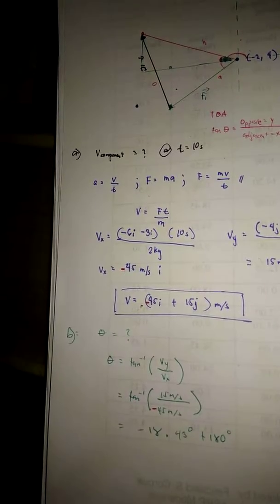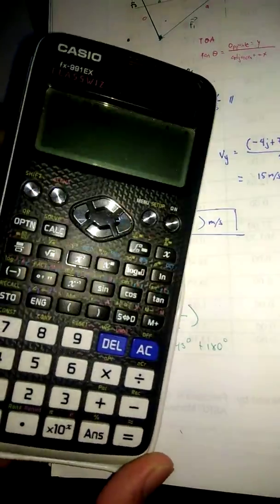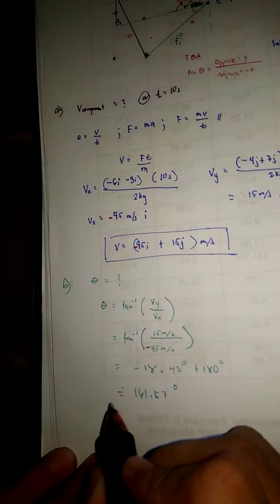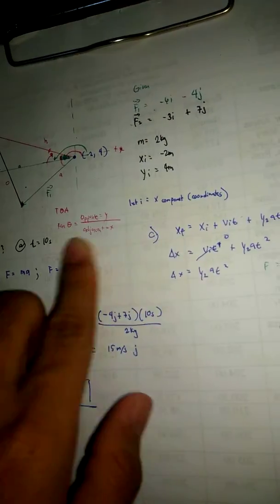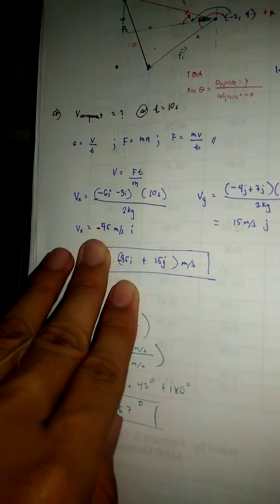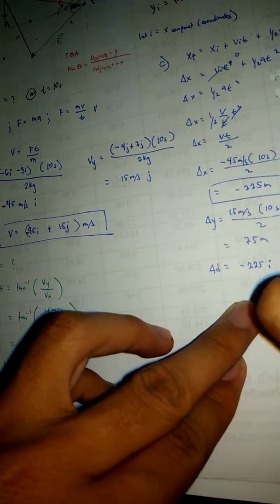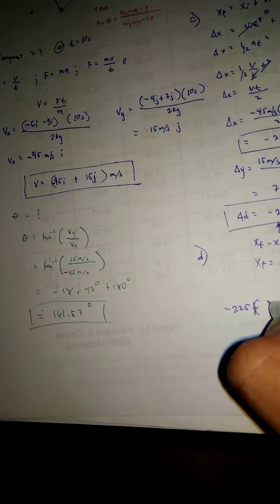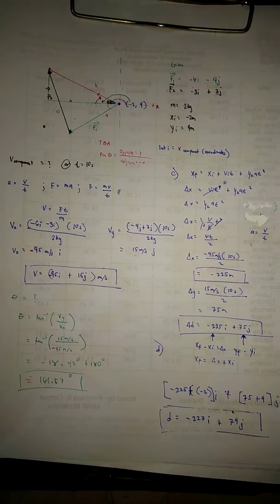PHYSICS: Two Forces F1=(-6i-4j)N and F2=(-3i+7j)N, act on a particle of mass 2kg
Two Forces F1=(-6i-4j)N and F2=(-3i+7j)N, act on a particle of mass 2kg that is initially at rest at coordinates (-2m +4m)
a. What are the components of the particle's velocity at t=10s?
b. In what direction is the particle moving at t=10s?
c. What displacement does the particle undergo during the first 10s?
d. What are the coordinates of particle at t=10s?

The problem is depicted from "Physics for Scientists and Engineers " 10 edition
Author: Raymond Serway and John Jewett

Part B